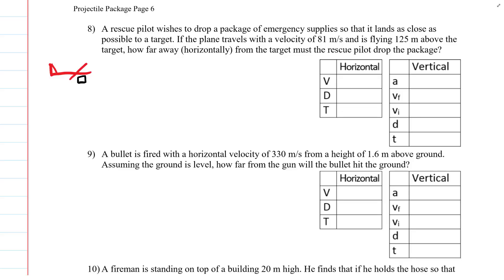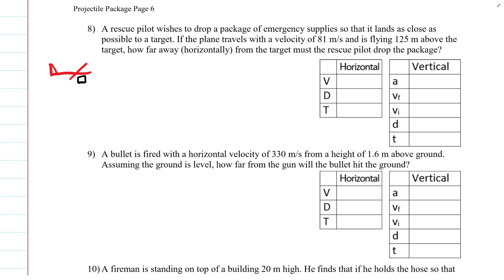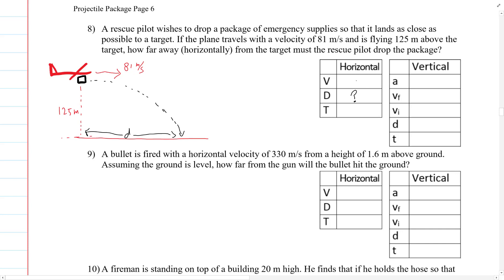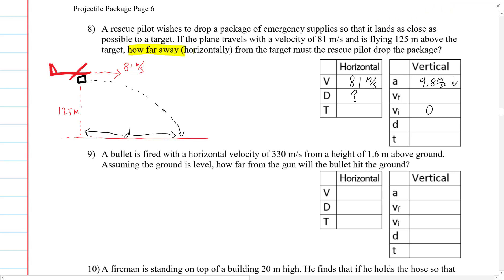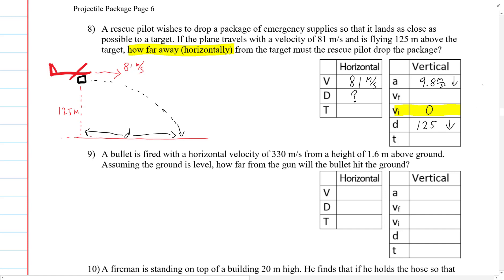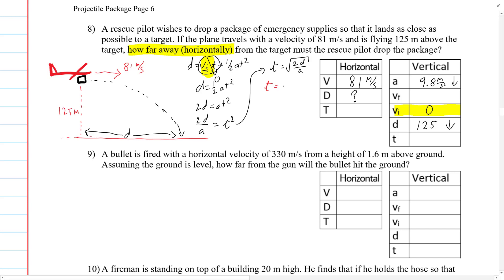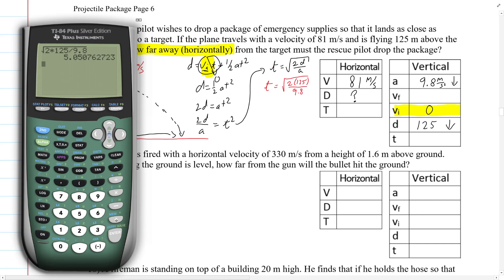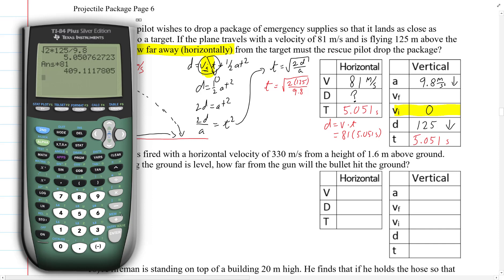Physics 11-Ch3.1-Projectile Question 8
Physics 11
Intro lesson to projectiles.
Introducing the theory of projectiles.
Question 8 on page 6
A rescue pilot wishes to drop a package of emergency supplies so that it lands as close as possible to a target. If the plane travels with a velocity of 81 m/s and is flying 125 m above the target, how far away (horizontally) from the target must the rescue pilot drop the package?